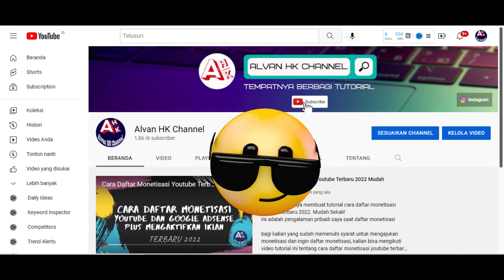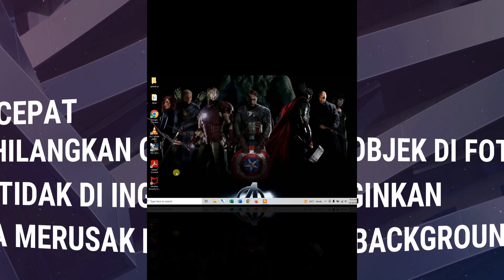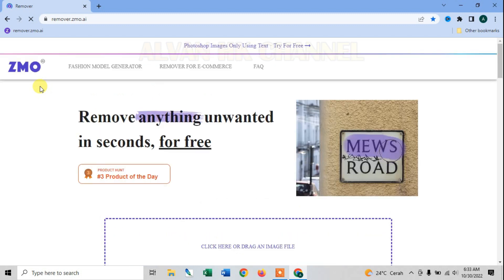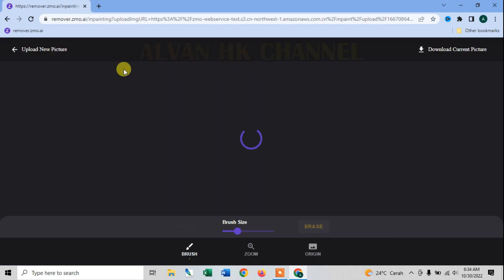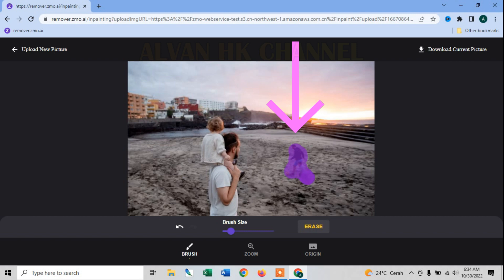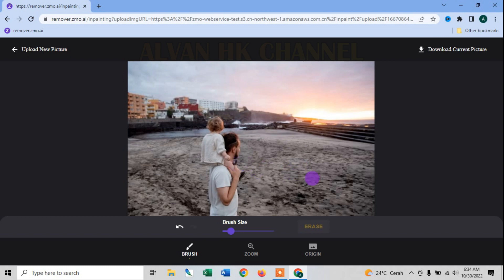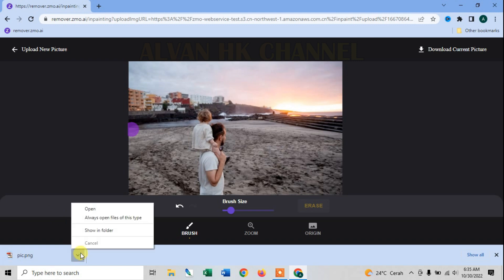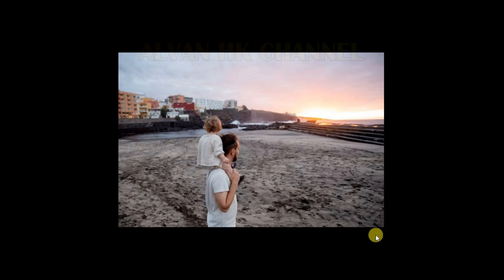Cara Menghilangkan Objek Di Foto Tanpa Merusak Background - Tanpa Aplikasi Dalam Hitungan Detik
Jadikan foto mu lebih sempurna dengan menghilangkan objek apapun yang tidak kita inginkan tanpa merusak background foto

Video ini akan membahas Cara Menghilangkan Objek Di FotoTanpa Merusak Background - Tanpa Aplikasi Dalam Hitungan Detik, untuk lebih jelasnya simak video Cara Menghilangkan Objek Di FotoTanpa Merusak Background - Tanpa Aplikasi Dalam Hitungan Detik sampai selesai, agar kita dapat memahami Cara Menghilangkan Objek Di FotoTanpa Merusak Background - Tanpa Aplikasi Dalam Hitungan Detik, semoga video ini bisa bermanfaat untuk kita semua